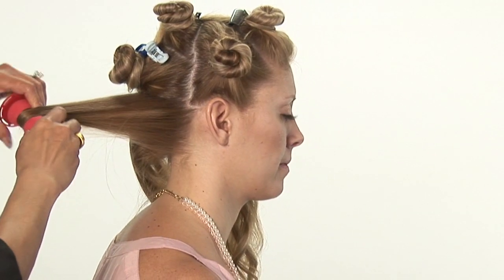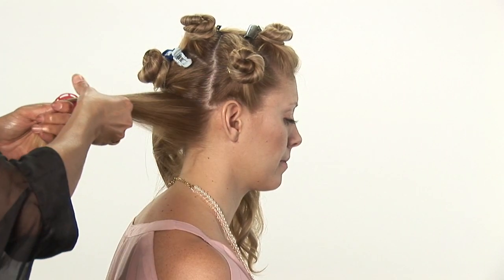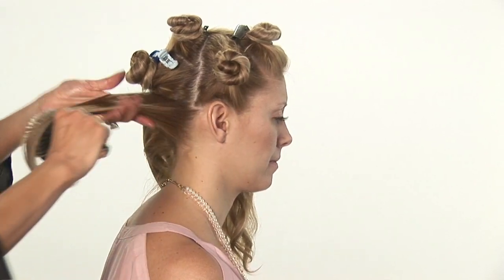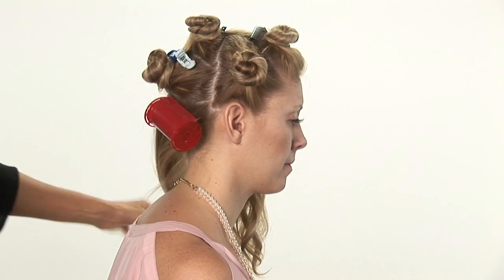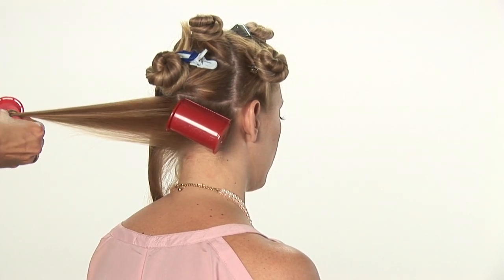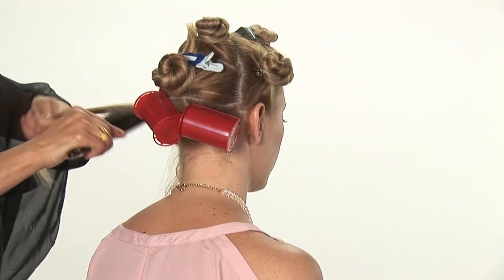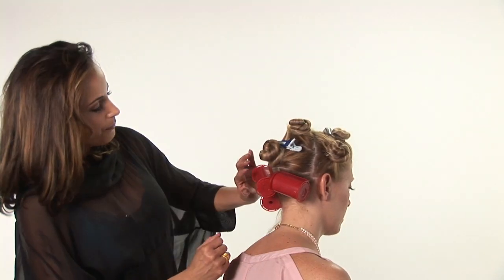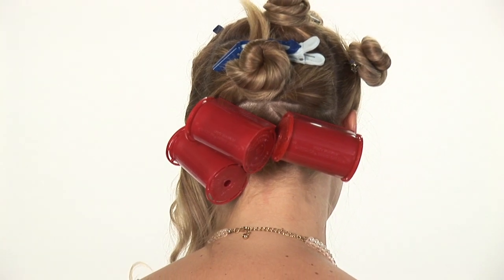How to Curl Hair : How to Use Soft Hair Curlers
Soft hair curlers are spongy and easy to use. Find out how to use soft hair curlers with the help of a professional hair stylist in this free video.

Expert: Carmen Lee-Sargeant
Bio: Carmen Lee-Sargeant is the president and CEO of Tampa Bay's highest-regarded beauty industry business, The Grand Beauty Spa, Med Spa, and Salon as well as Posh Salon Spa.

Series Description: Curling hair adds volume and texture to your mane. Discover the secrets of perfect curls in this free video series presented by a professional stylist.